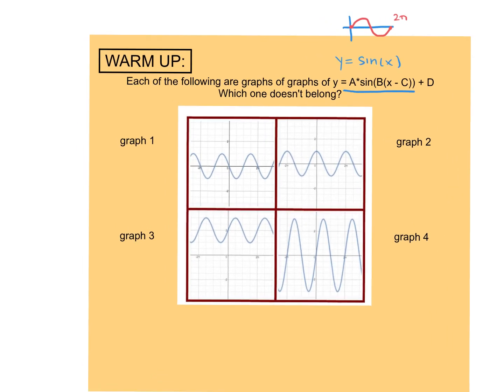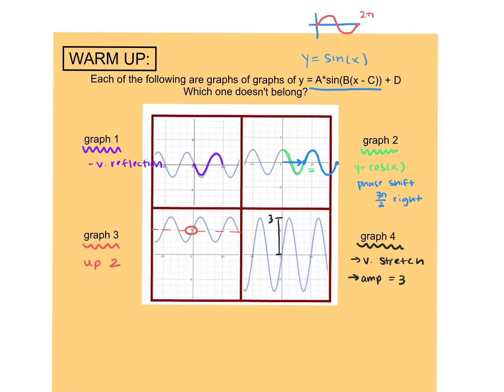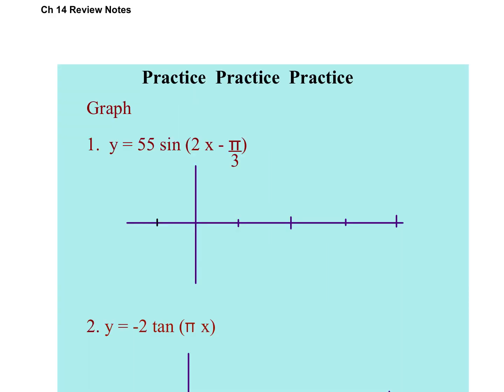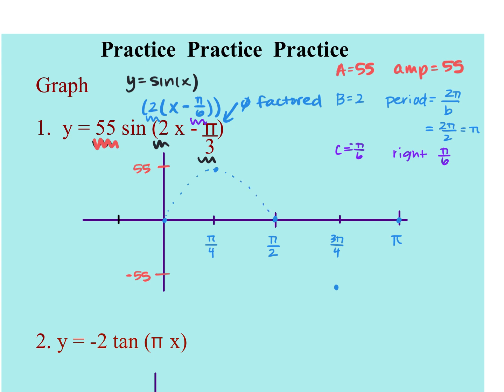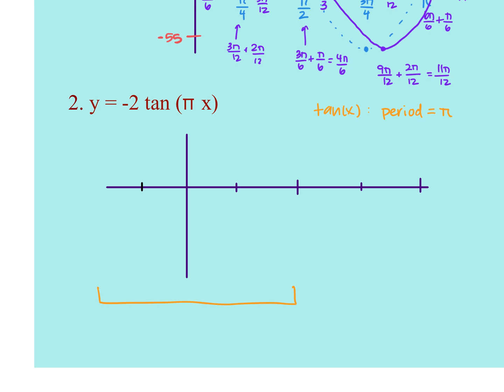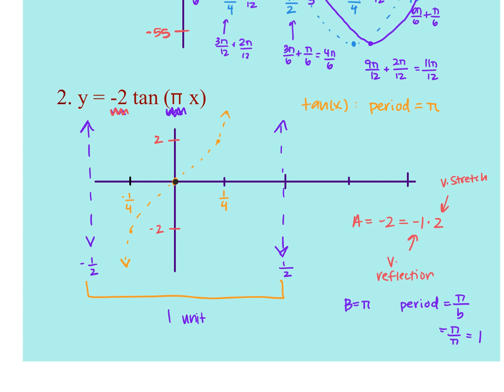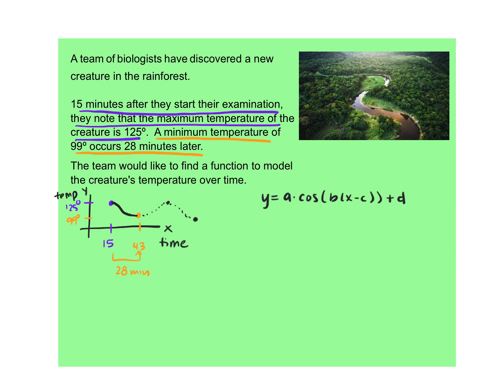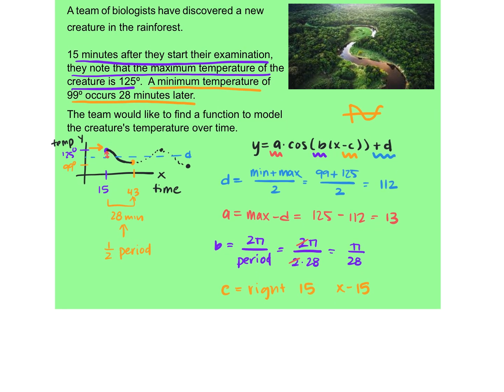Ch 14 Review Notes